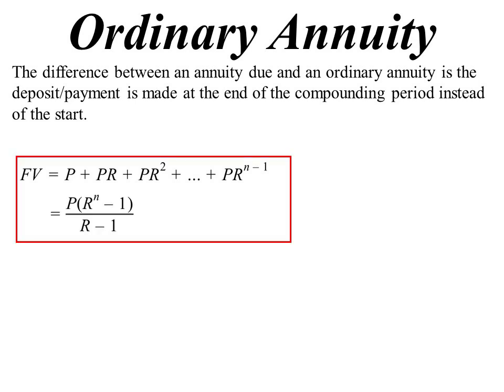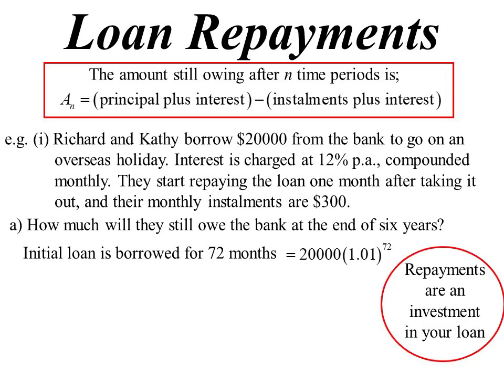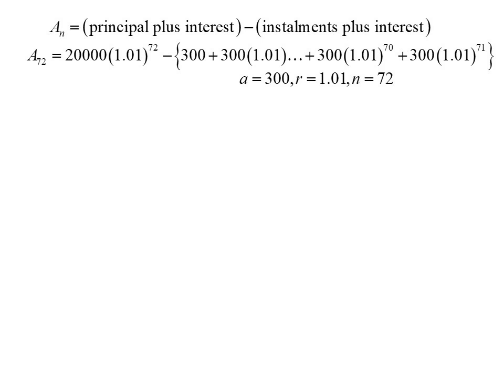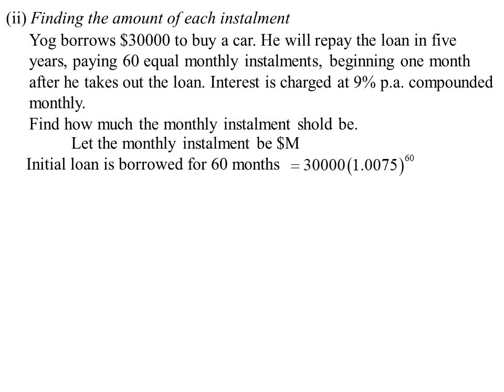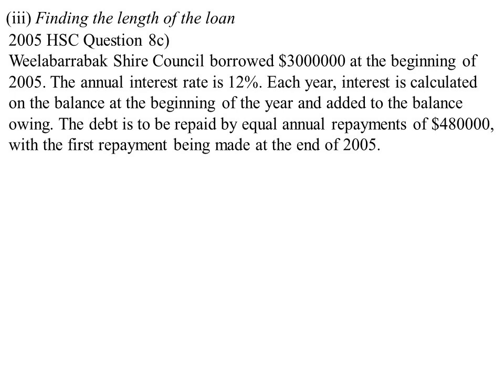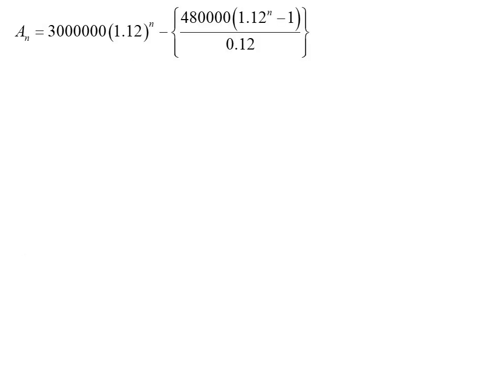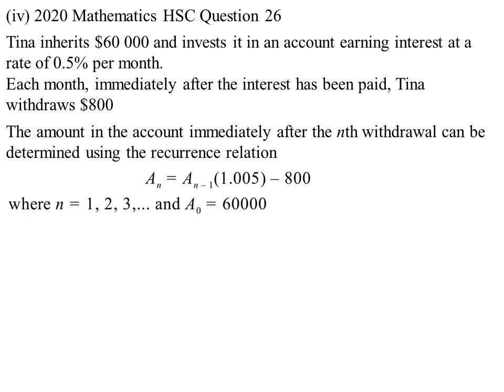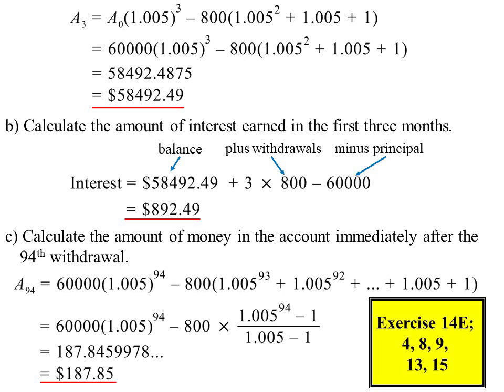12X1 T12 04 borrowing money 2023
Solving Ordinary Annuity problems (time-payments) using the pattern of a geometric sequence